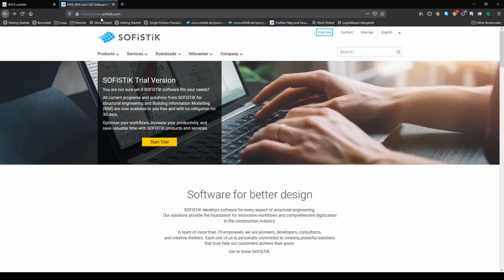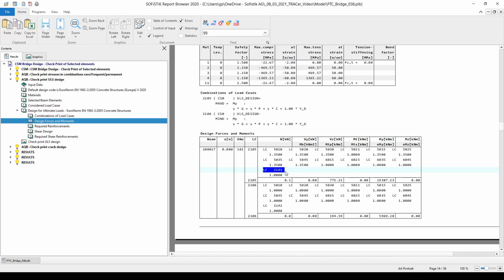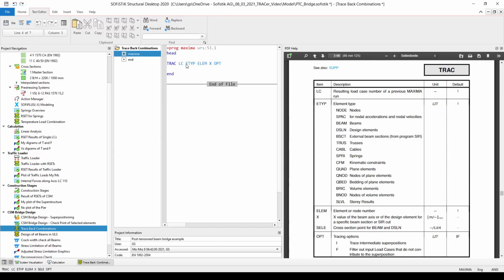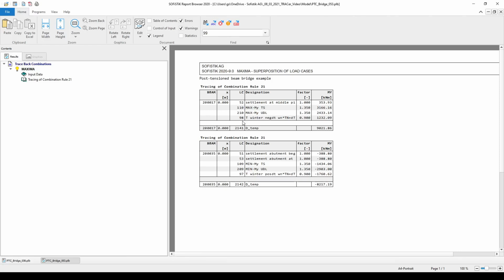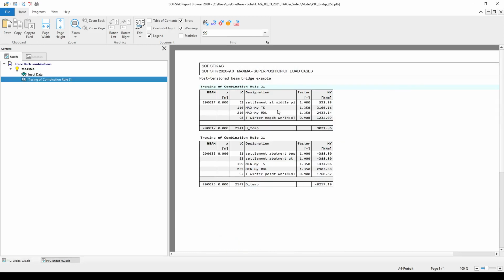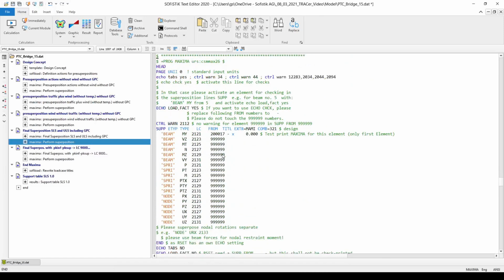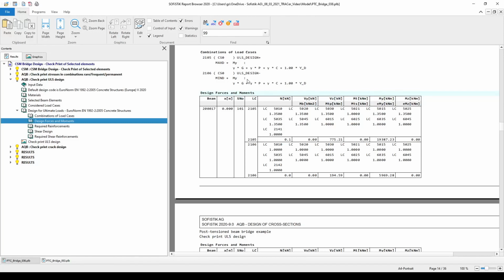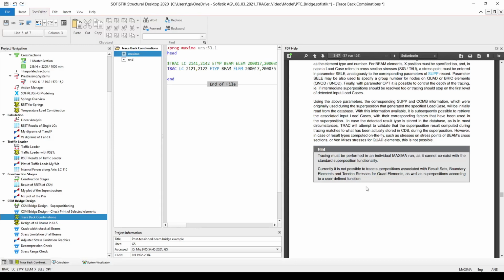New MAXiMA Feature - TRAC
TRAC allows you to trace back your loadcase combinations of your MAXiMA run. It allows you to determine the origin loadcases, even if there was an additional superposition performed in between. The output includes the exact loadcase, its designation, safety factor and its value. You can use the SOFiSTiK TEDDY input to filter loadcases, that have no influence on the superposition (OPT F), as well as directly approach special input loadcaeses using OPT I.

Timestamps:
00:00:00 Introduction to the model
00:05:03 The command TRAC in module MAXiMA
00:11:59 The output of command TRAC
00:16:11 Option OPT F in TRAC
00:19:41 Option OPT I in TRAC
00:24:11 Important Notes